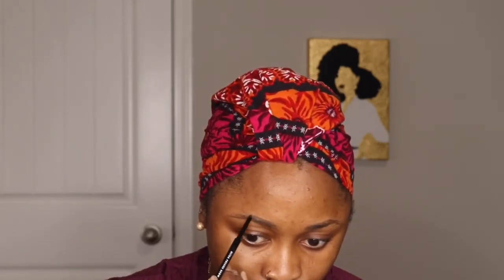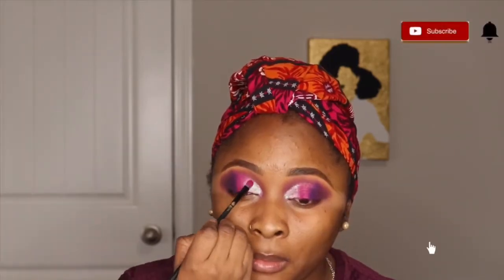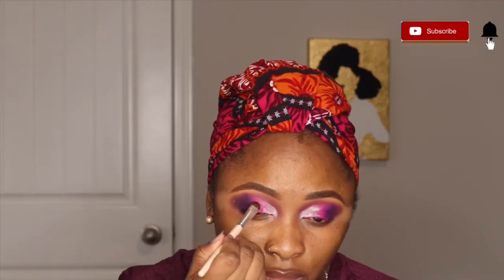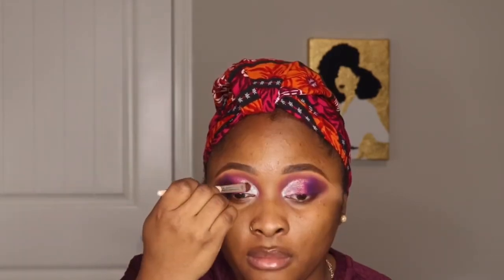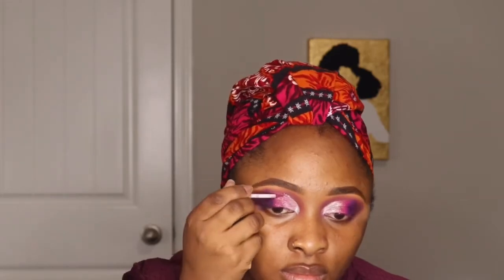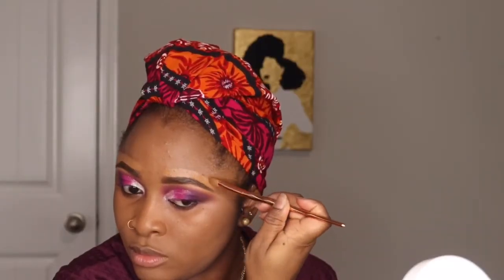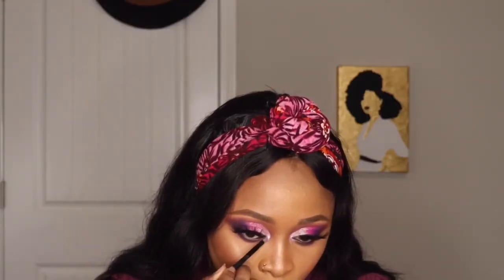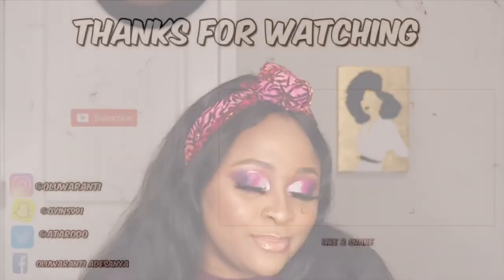VALENTINE’S DAY LOOK | USING AFFORDABLE PRODUCTS $20 & UNDER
Hello lovelies, decided to do a valentine look using the colors I attribute to love 💕💜🤍. All the products used are within the $20 range or less.

Products used:
Brows: E.L.F ultra precise brow pencil
EYE:
Base: p.louise base in Rumor 1
Juvia’s: the magic mini(nana&ife),the warrior III(Candace &jarawa) The masquerade mini(bori)

Eyeliner: Inglot gel 77
Handaiyan glitter liner in 01(AliExpress)
FACE:
Primer: Rimmel London stay matte  makeup primer in 003
Foundation : juvias shade sticx in JACMEL
Concealer: Juvias place concealer in 12
 True complexion creme contour in medium to dark
powder : Sacha butter cup
Black radiance :True complexion contour palette medium to dark
Milani minerals compact powder
Highlight: Laura Geller baked gelato(gilded honey)
Blush : Afrique blush by juvia’s (BELLA)
Setting apart :Matte Magic Mist set
LIPS:
Colourpop lip pie pencil - BFF2
Anastasia Beverly Hill liquid lipstick-Naked